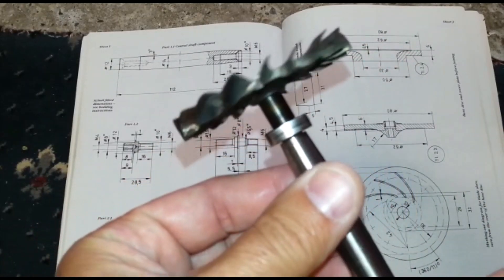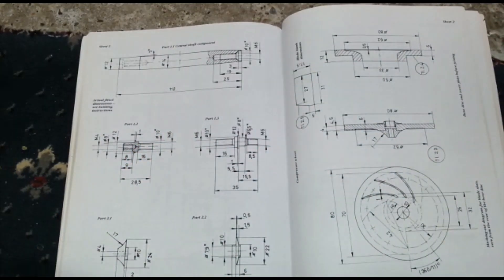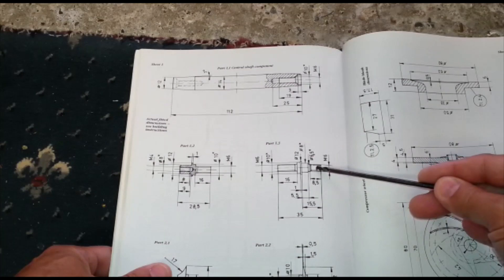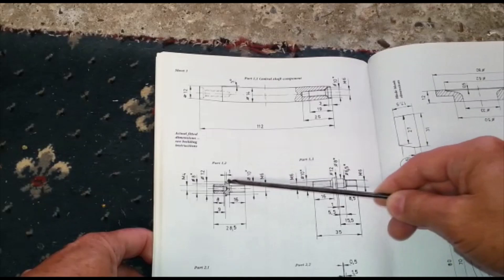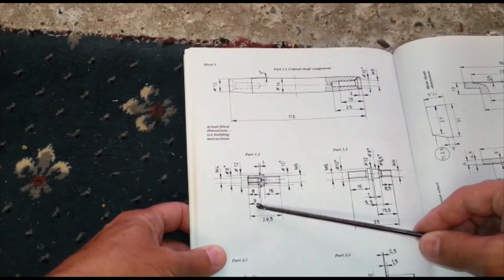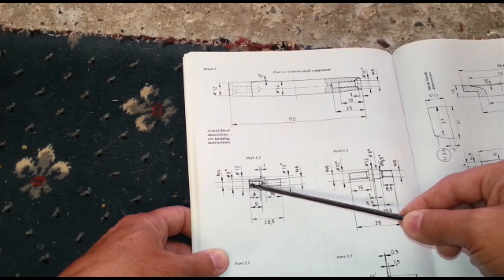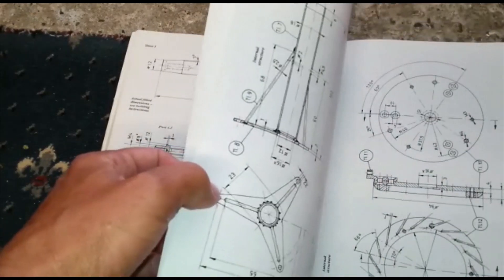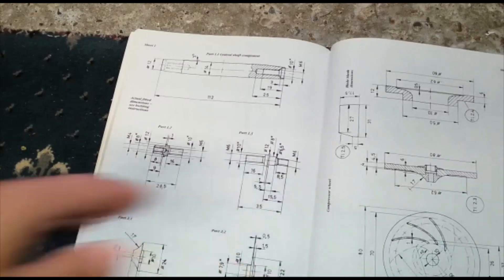Umar Zaman FD3/64 Engine teardown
Thanks to Umar for letting me strip down his engine and find areas that need correcting.
The video is not my best but hopefully it helps some other people as well as Umar.
engine is well worth correcting/fixing as it is very near to running right .